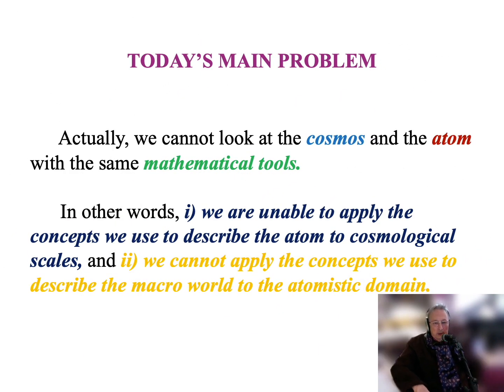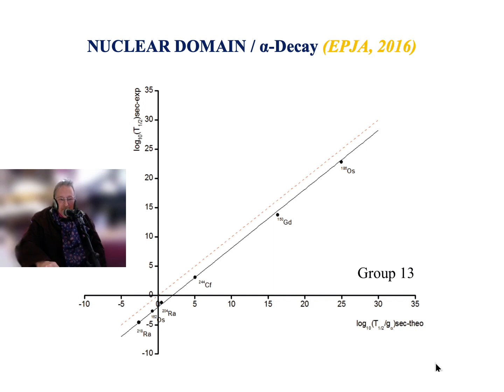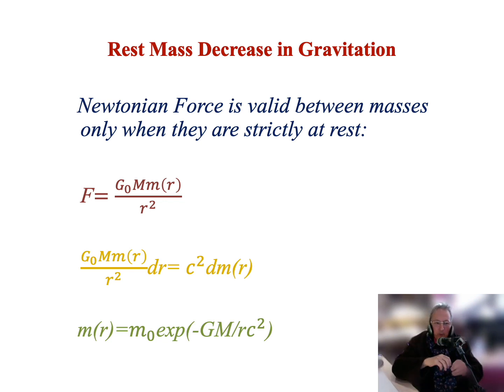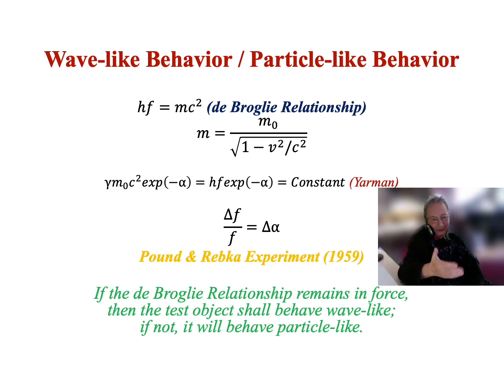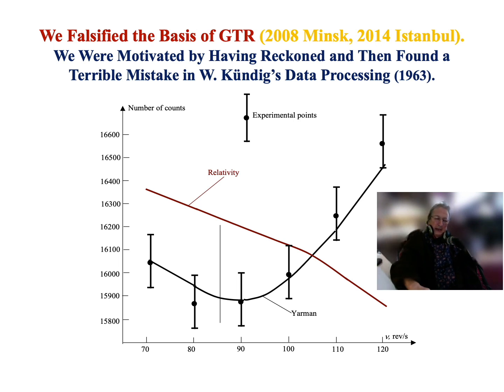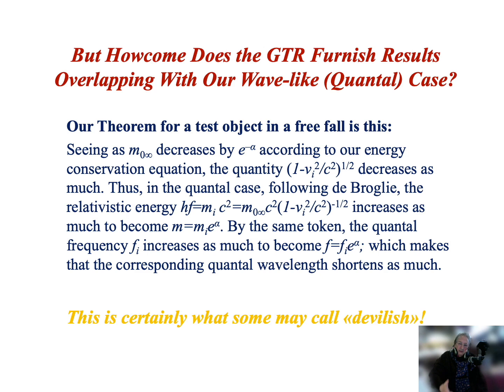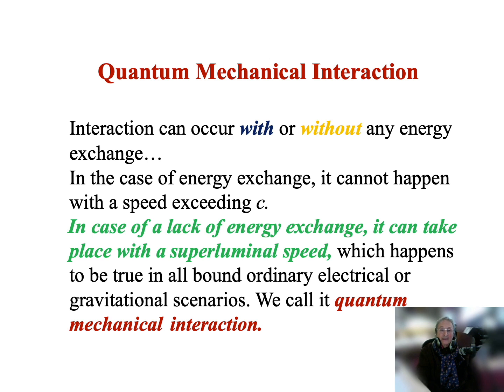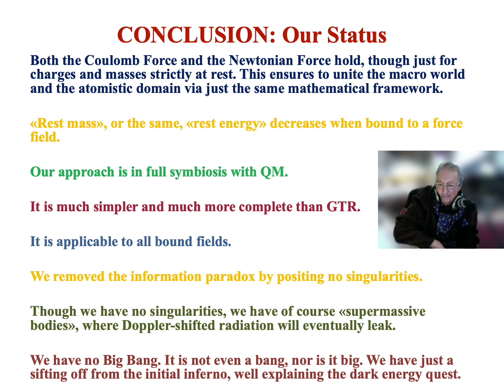Tolga Yarman's Presentation on YARK/QTG to the Spt. 2024 Crete Conference in honor of Peter Rowlands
Prof. Dr. Tolga Yarman re-delivers his presentation on the "Yarman-Arik-Kholmetskii gravitation theory / Quantal Theory of Gravity" that was originally done in 23 September 2024 through ZOOM at the Conference held in honor of esteemed colleague Prof. Dr. Peter Rowlands in Crete, Greece.

(This video was painstakingly prepared by Prof. Dr. Ozan Yarman, who is also a contributor to the efforts to elevate the work of his father and his prestigious team.)

REFERENCES:

C.B. Marchal et al. (2023), «Quantal Theory of Gravity: Essential Points and Implications». Annals of Physics, Volume 454, 169346.

T. Yarman (2006), «The end results of General Relativity Theory via just Energy Conservation and Quantum Mechanics». Foundations of Physics Letters, Volume 19, Issue 7, pp. 675–93.

T. Yarman, A.L. Kholmetskii, O.V. Missevitch (2011), «Pure Bound Field theory and the Decay of Moun in Meso-Atoms». International Journal of Theoretical Physics (IJTP), Volume 50, Issue 5, pp. 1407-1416.

Yarman, T. (2004), «An essential approach to the architecture of diatomic molecules: 1 -- Basic theory» (pp. 683–90) & «An essential approach to the architecture of diatomic molecules: 2 -- How are size, vibrational period of time, and mass interrelated?» (pp. 691–700). Optics and Spectroscopy (Molecular Spectroscopy), Volume 97, Issue 5.

T. Yarman et al. (2016), «A novel approach to the systematization of α-decaying nuclei, based on shell structures». European Physical Journal A (EPJA: Hadrons and Nuclei), Volume 52, Issue 140. pp. 1-16.

T. Yarman et al. (2024), «Systematization of β+-decaying atomic nuclei: Interrelation between half-life, mass, energy and size». International Journal of Modern Physics E (IJMPE), 2450032, pp. 1-17.

T. Yarman et al. (2021), «Diatomic molecules’ enigmatic constancy as the product of their dissociation energy and interatomic distance». Molecular Physics, Volume 119, Issue 7, pp. 1-16.

T. Yarman et al. (2018), «Second law of thermodynamics is ingrained within quantum mechanics». Results in Physics, Volume 10, pp. 818-821.

A.L. Kholmetskii, T. Yarman, O.V. Missevitch (2008), «Kündig’s experiment on the transverse Doppler shift re-analyzed». Physica Scripta, Volume 77, Issue 3, 035302.

A.L. Kholmetskii et al. (2009), «A Mössbauer experiment in a rotating system on the second order Doppler shift: Confirmation of the corrected result by Kündig». Physica Scripta, Volume 79, Issue 6, 065007.

T. Yarman et al. (2016), «Novel Mössbauer experiment in a rotating system and the extra-energy shift between emission and absorption lines». Canadian Journal of Physics (CJP), Volume 94, Issue 8, pp. 780-789.

T. Yarman et al. (2017), «LIGO’s “GW150914 signal” reproduced under YARK theory of gravity». Canadian Journal of Physics (CJP), Volume 95, Issue 10, pp. 963-968.

T. Yarman and A.L. Kholmetskii (2013), «Sketch of a cosmological model based on the Law of Energy Conservation». European Physical Journal Plus (EPJP), Volume 128, Issue 1, pp. 1-9.

A. Einstein (1922), «The Meaning of Relativity -- Including the Relativistic Theory of the Non-Symmetric Field». Princeton University Press (5th ed., 1945), p. 60.